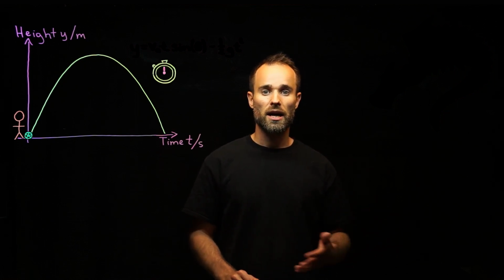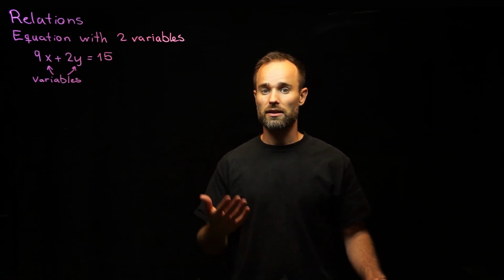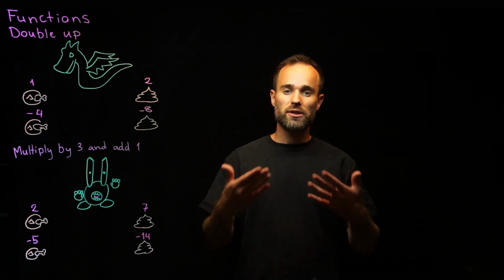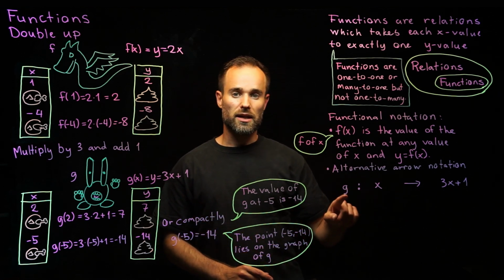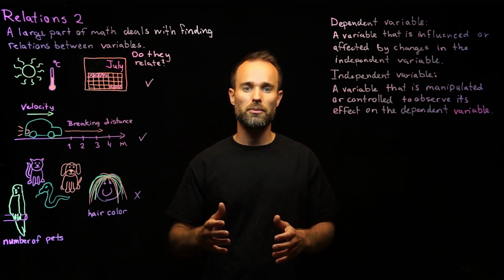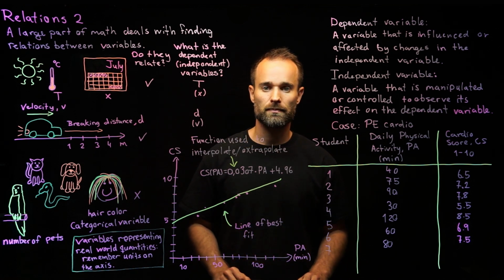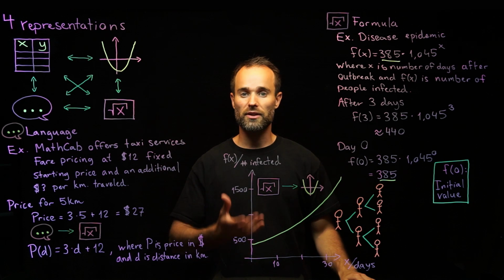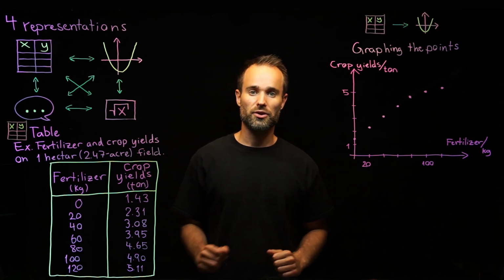Functions: relations and representations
0:00 Intro
01:07 The coordinate system
06:41 Relations
12:19 Functions are monsters
21:41 Vertical line test
24:42 Relations 2
34:05 4 Representations